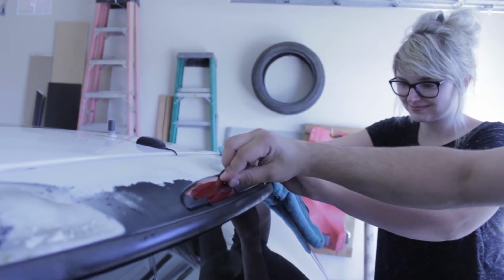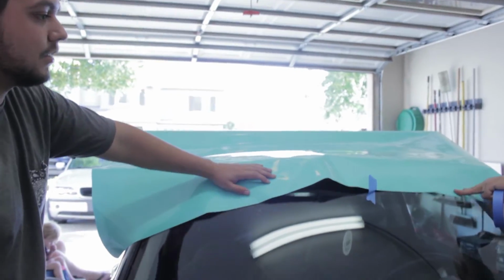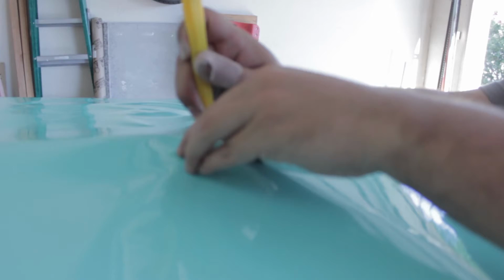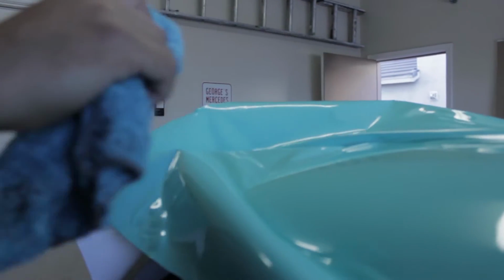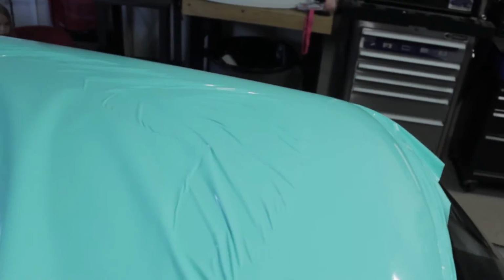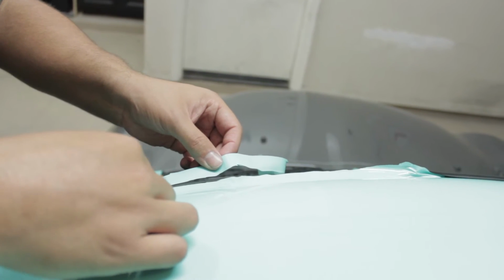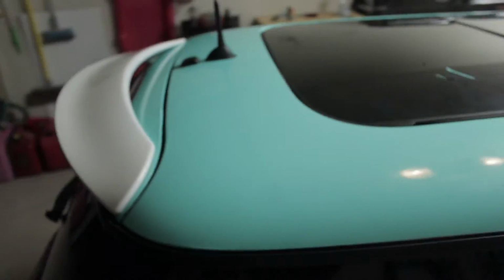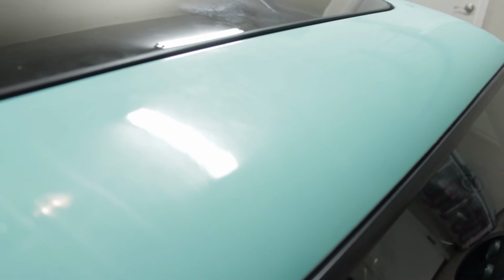Wrapping the Mini's Roof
So since we fucked up on the plasti dip, we went for a wrap. We wrapped the mini's roof and it turned out pretty good